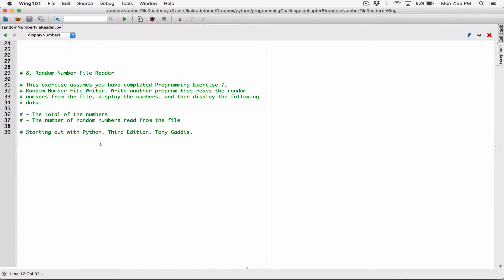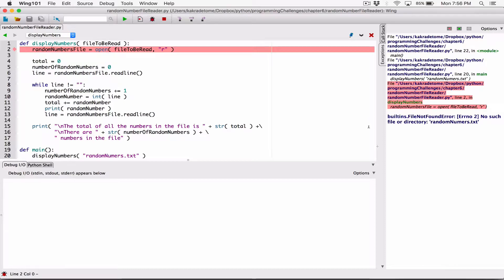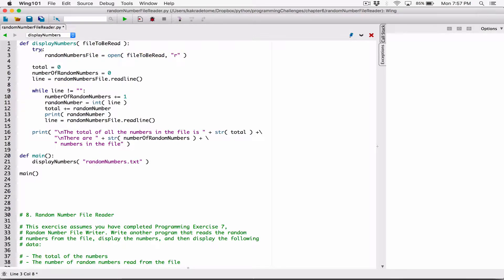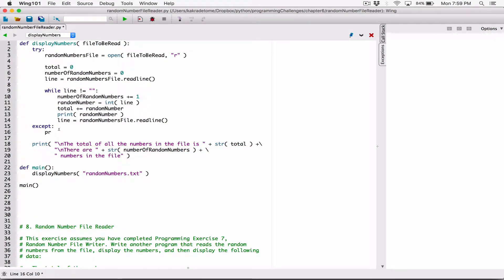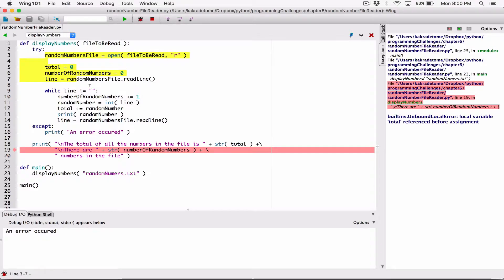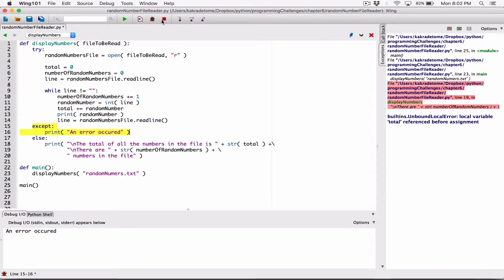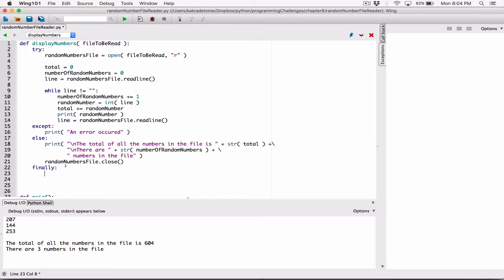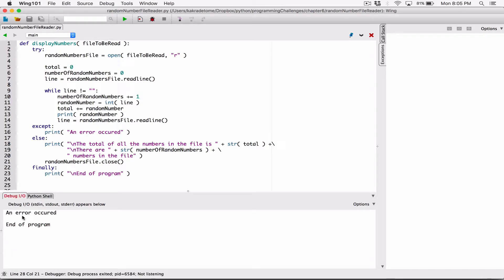6.8. (Part 3) Random Number File Reader - Python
Chapter 6
Programming Challenges

8. Random Number File Reader

This exercise assumes you have completed Programming Exercise 7,
Random Number File Writer. Write another program that reads the random numbers from the file, display the numbers, and then display the following data:

- The total of the numbers
- The number of random numbers read from the file

Thanks :)